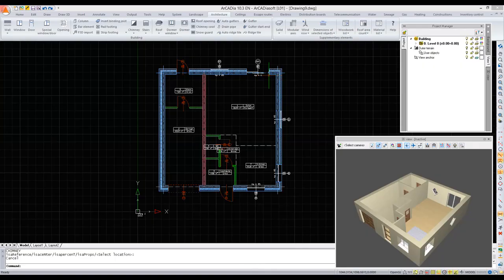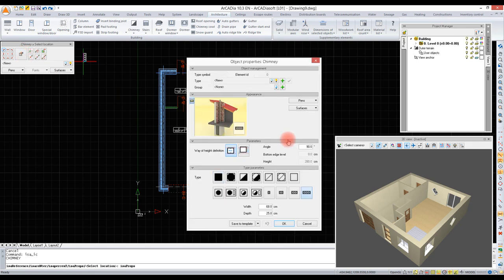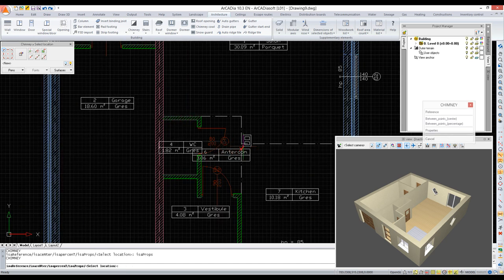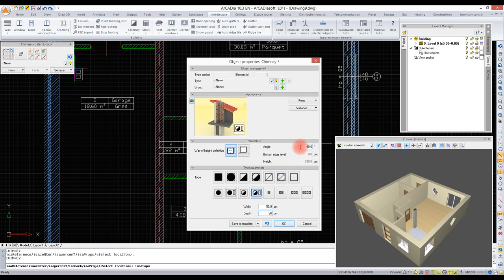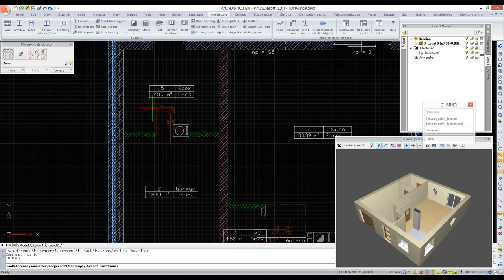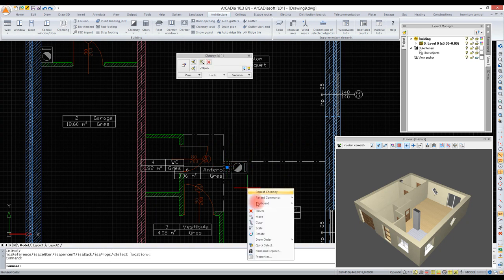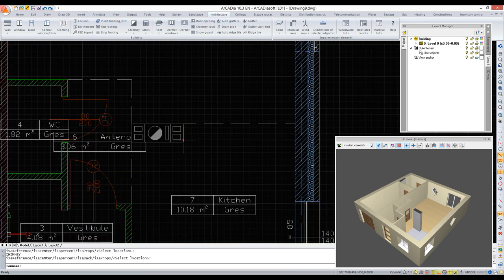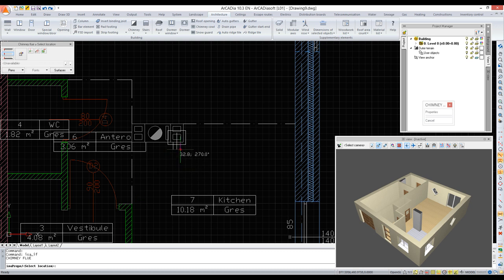ArCADia Softwares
INTERsoft-INTELLICAD is a breakthrough version of the CAD software for creating 2D and 3D technical documentation, which has been in existence for years. It has powerful tools for precise drawing. The new graphics interface ensures intuitive work and does not interfere in the CAD designer’s habits. The software has a wide range of features for saving and loading DWG files, from the oldest 2.5 version to the currently latest DWG 2013 format. INTERsoft-INTELLICAD works with numerous volumes, such as: StalCAD, ŻelbetCAD, InstalCAD, INTERsoft-PRZEDMIAR, including modules of the ArCADia system for creating a comprehensive BIM model